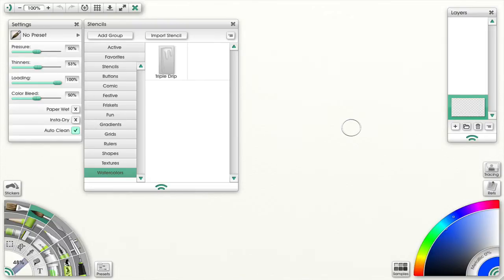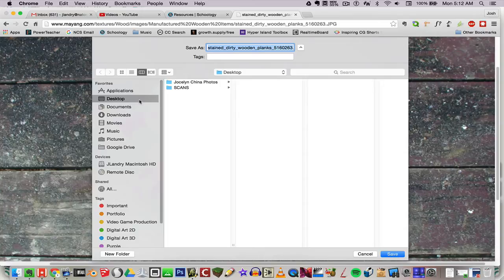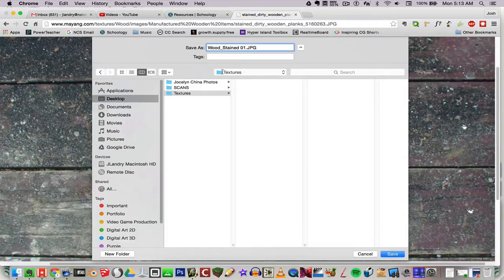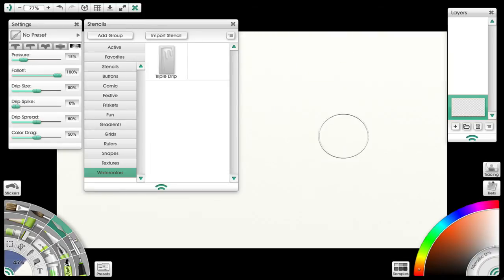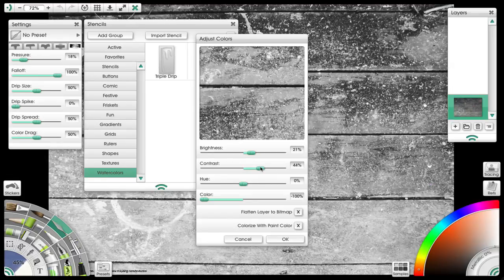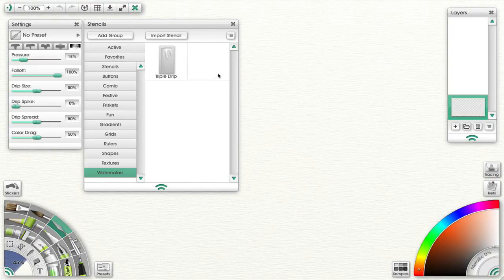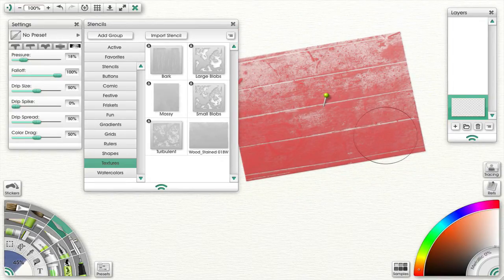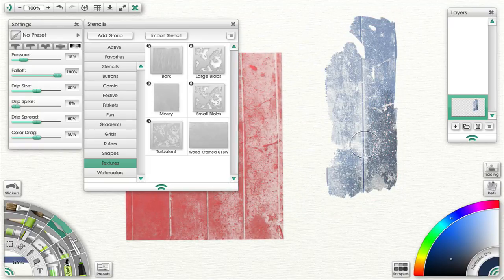Artrage - Making a Photo Into a Stencil